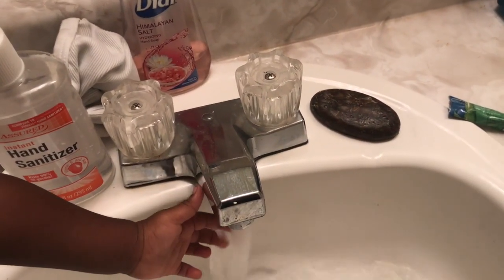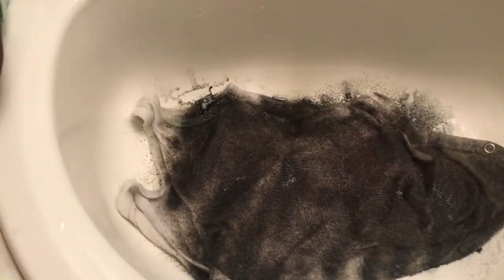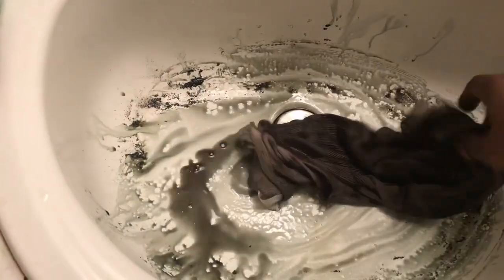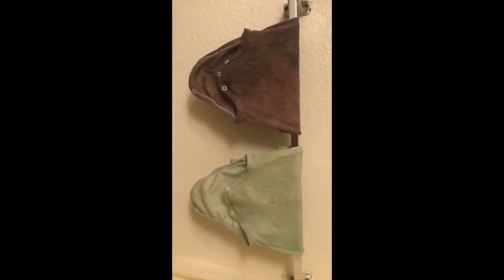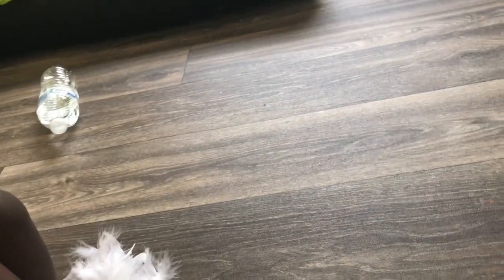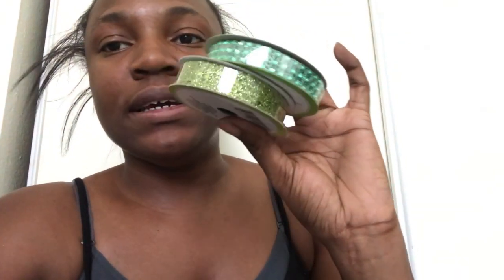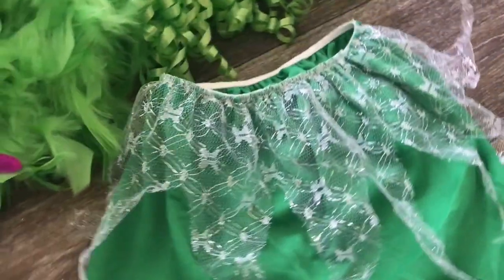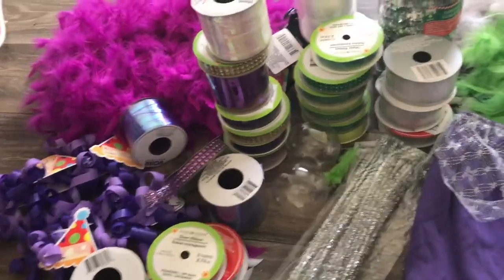Dollar tree haul+tie dye D.I.Y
This video is about Me making tie dye shirts from kool-aid and a Dollar Tree haul.

In this video ill be showing you everything that I got from Dollar Tree to make our costumes. also, you'll s
learn how to tie dye shirts just from kool aid. hope you guy enjoy.

things used
Kool aid color of your choice the more powder the deeper the color.